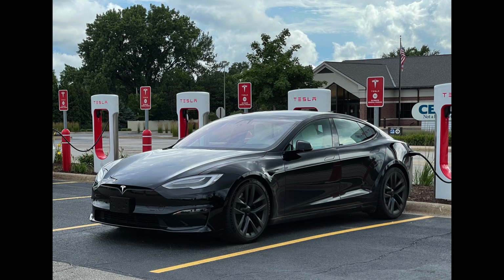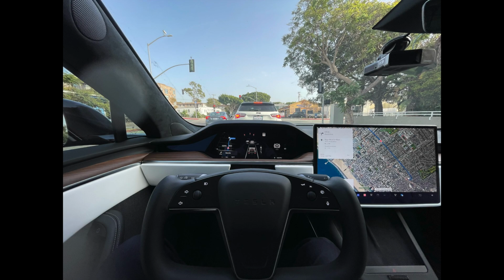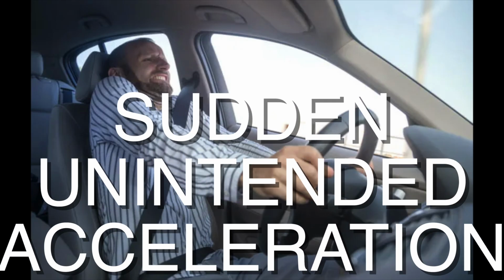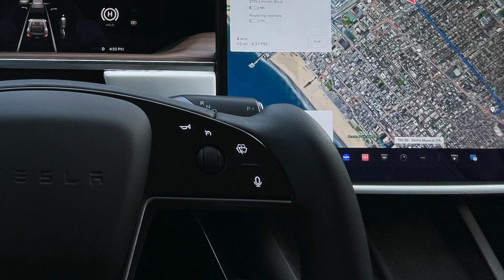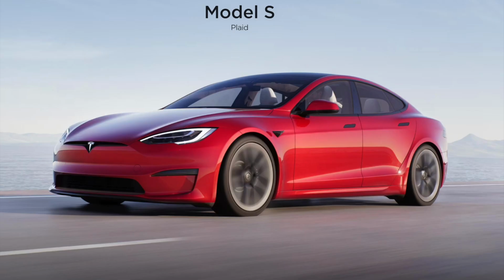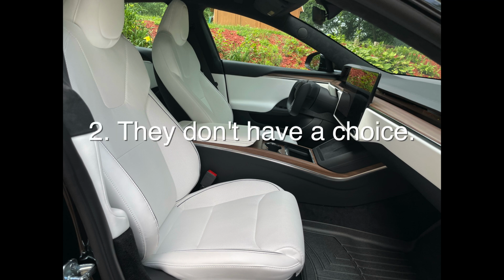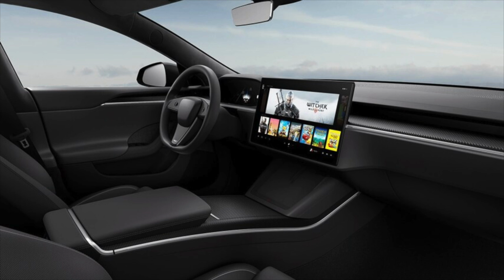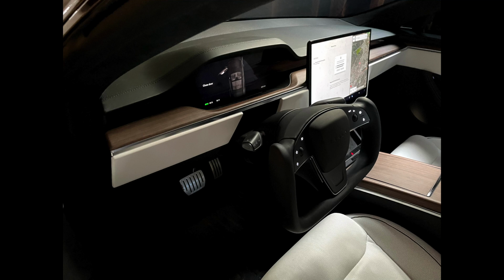Plaid++ Episode 0.2: Why is there a useless light on every Tesla yoke?